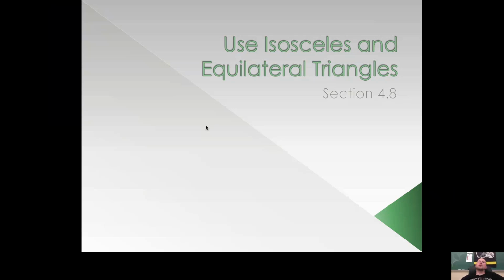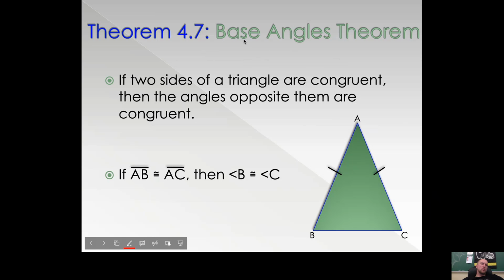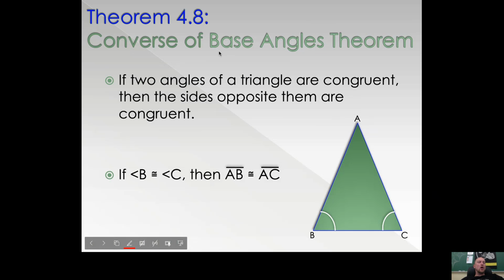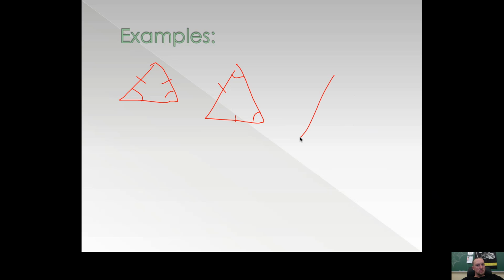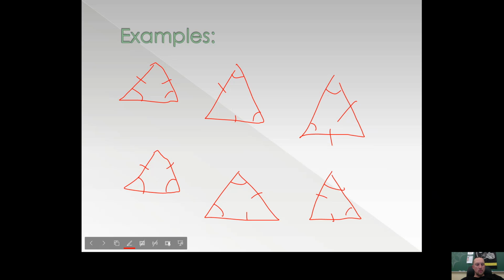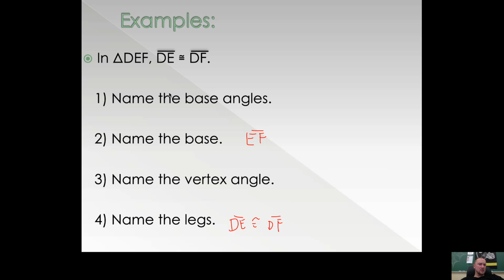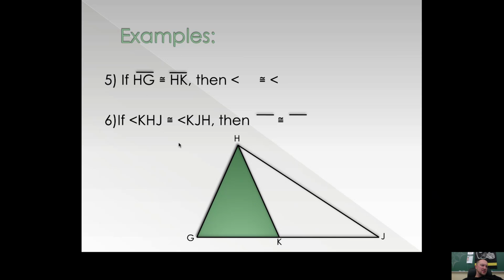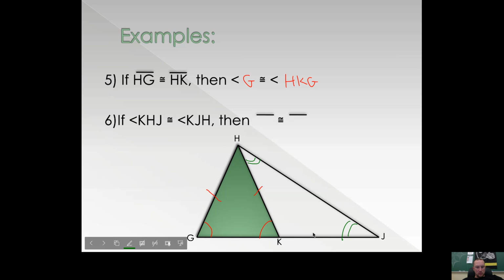HG4.8.1 Use Isosceles and Equilateral Triangles